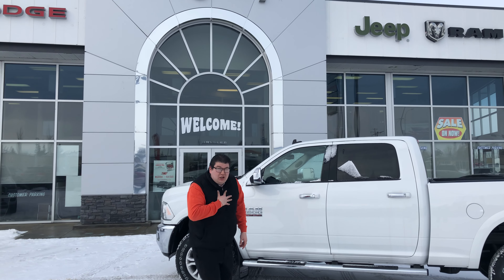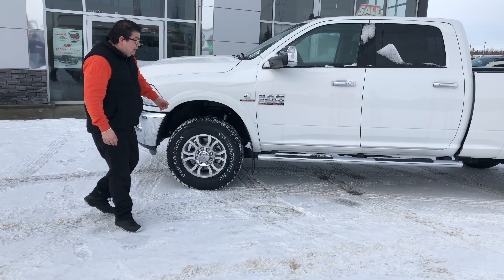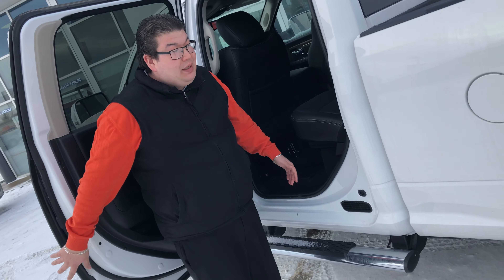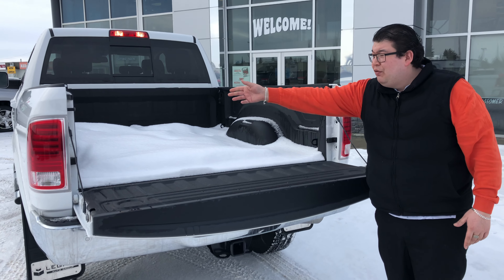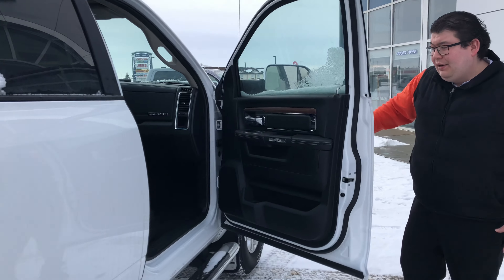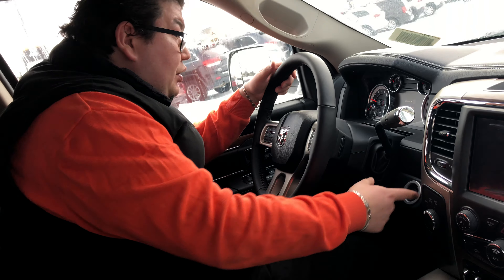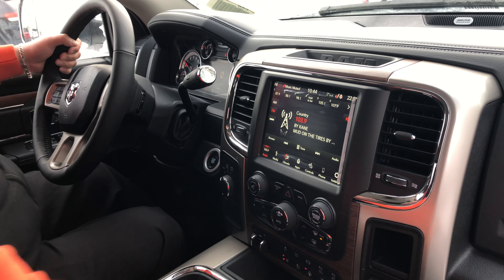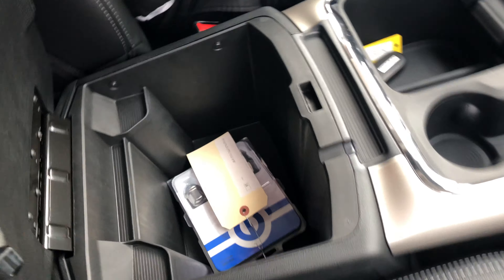Jarrett’s new truck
2018 Ram 2500 Laramie 44 kms